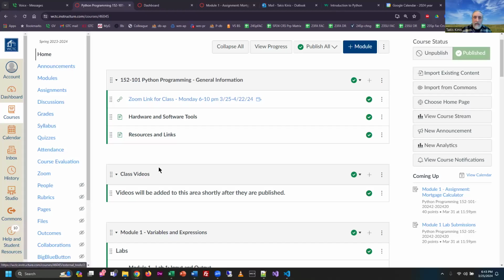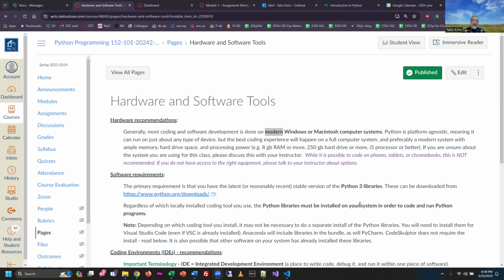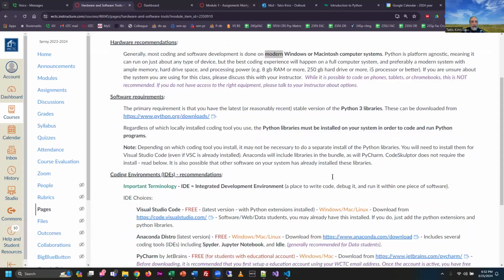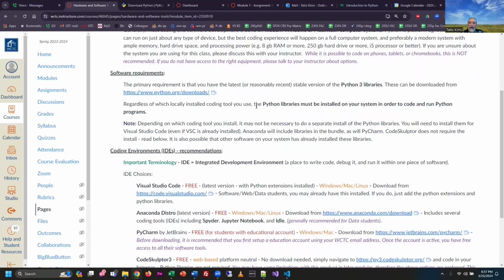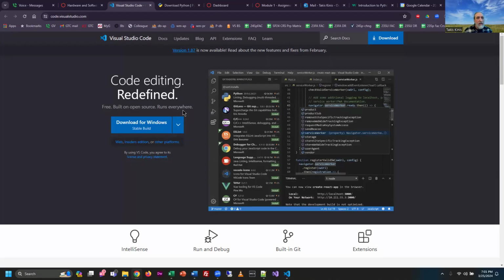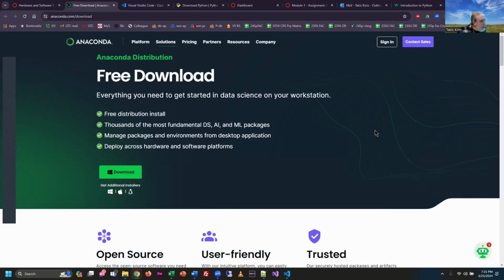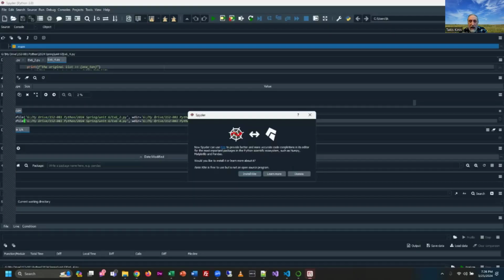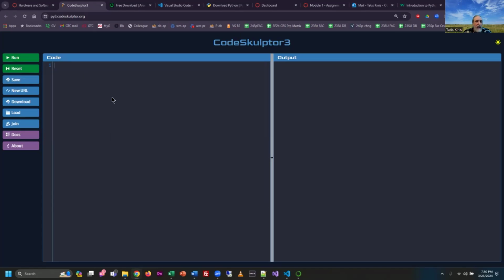Python Programming - Hardware, Software, & IDE Choices - Spring 2024 Term 2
Recorded during a live class session on 3/25/24 for WCTC. This videos talks about what kind of hardware and software choices you have as a student (or someone learning python for the first time). Hopefully you find this helpful.